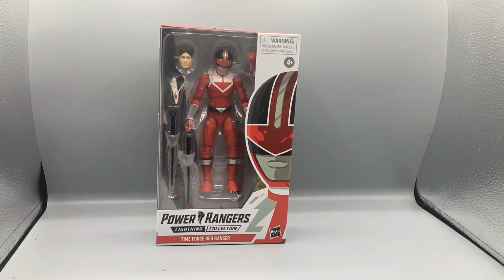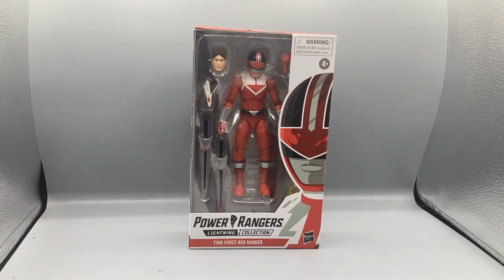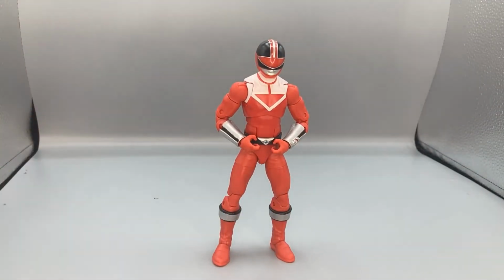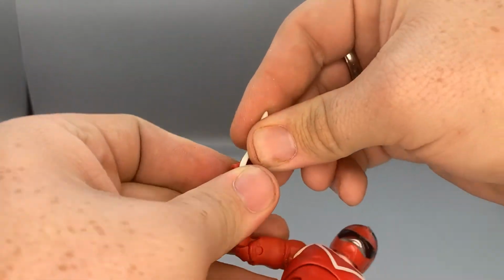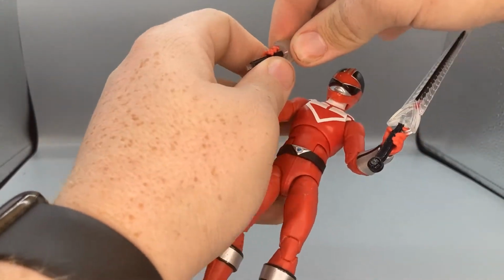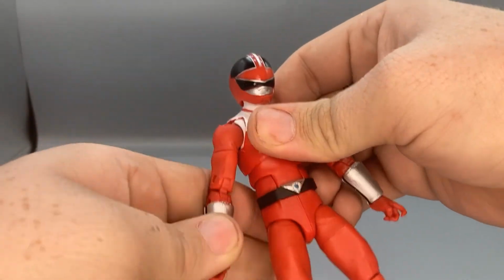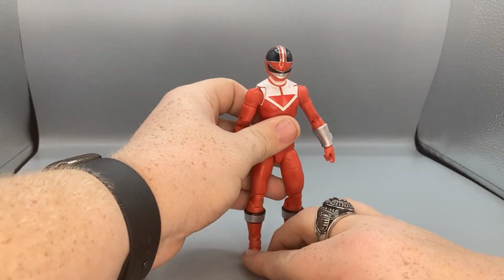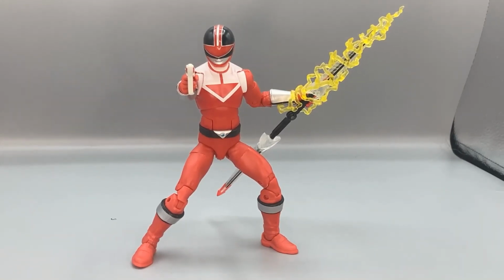Power Rangers Lightning Collection Time Force Red Ranger Action Figure Review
This is a Review of the Power Rangers Lightning Collection Time Force Red Ranger Action Figure